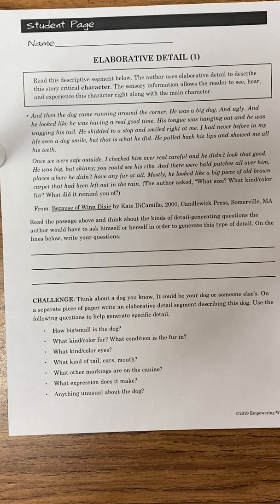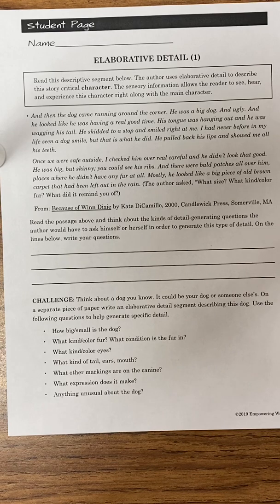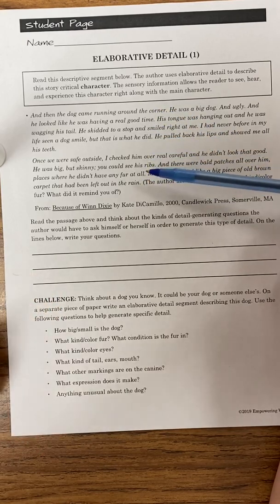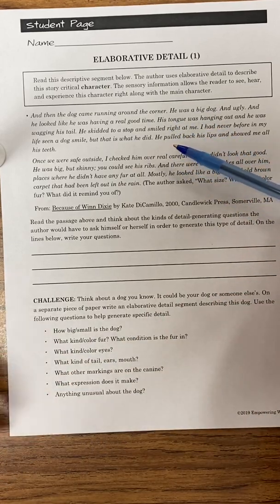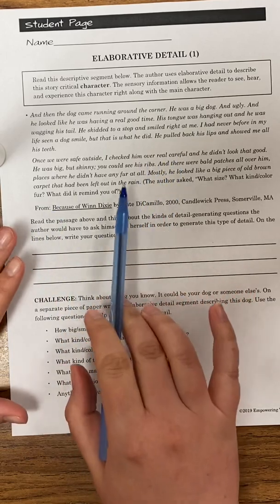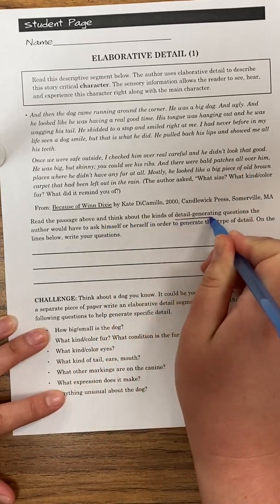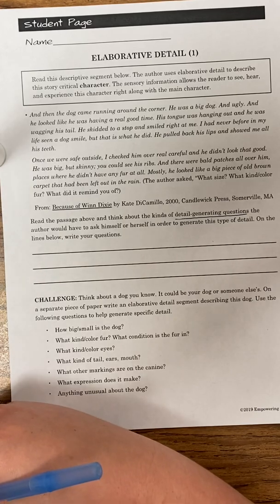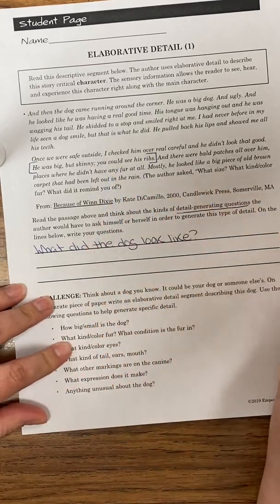Week 17 Writing Day 3 Elaborative Detail